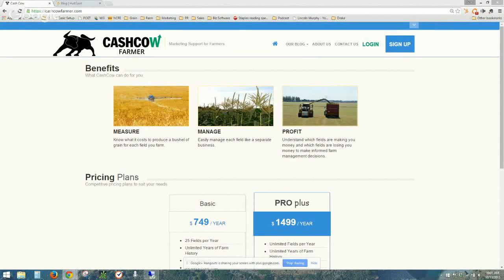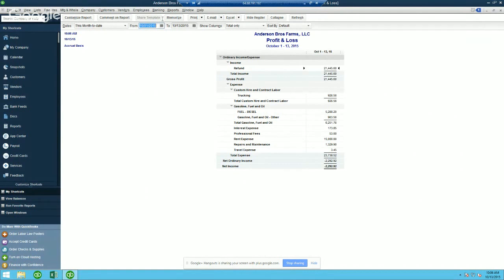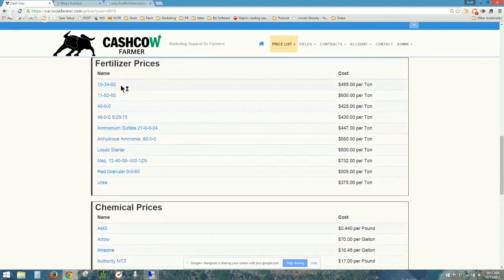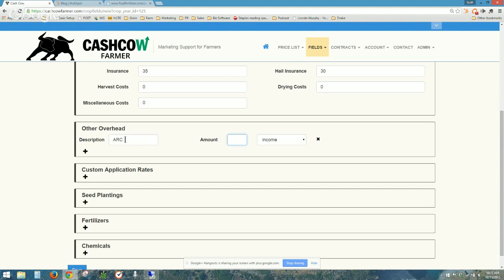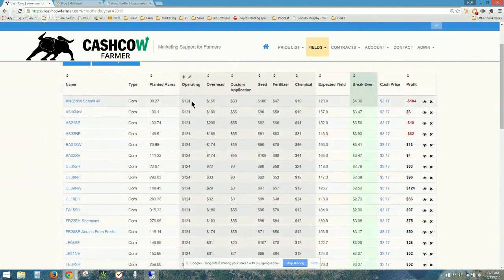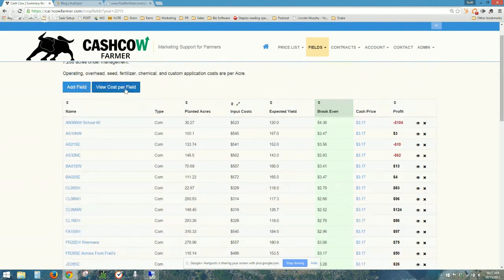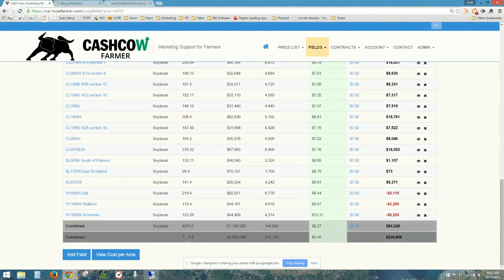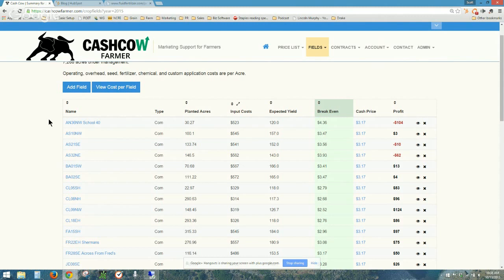Live introduction to the Cash Cow Farmer Software and Financial Consulting Services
Give your operation the structure it needs to increase profits, regardless of the chaos in the grain markets.